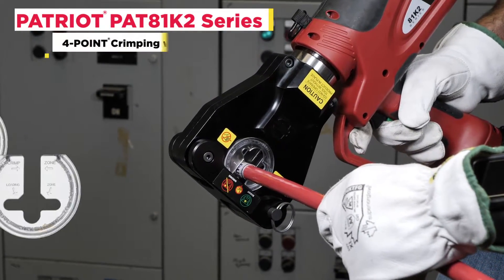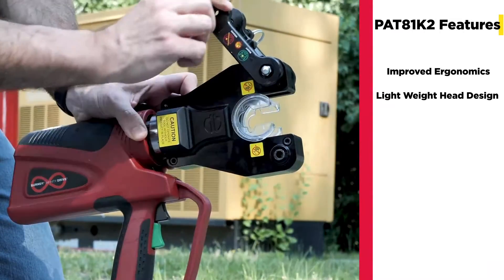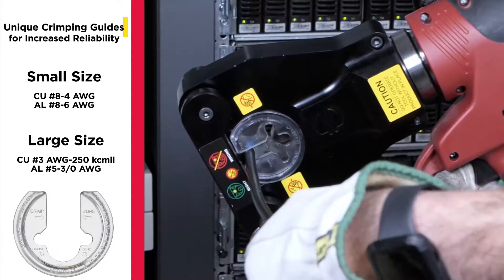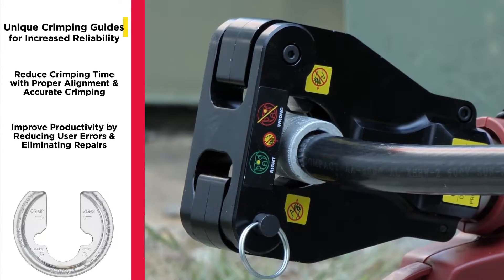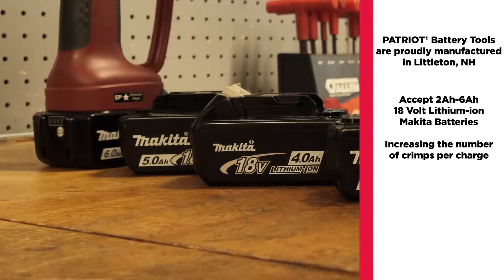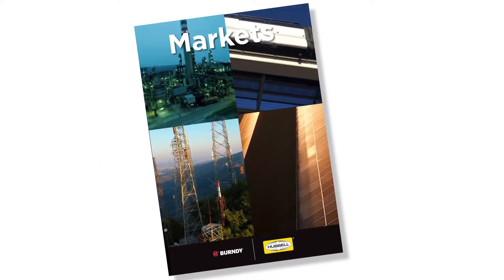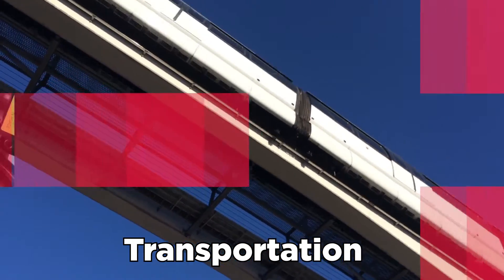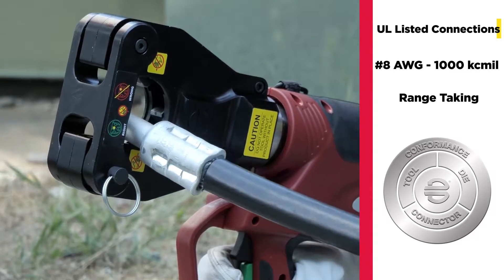PATRIOT® 4-POINT® PAT81K2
BURNDY® is excited to introduce the new PAT81K2 Series with redesigned head and unique crimping guides for consistent and reliable connections. This new design offers users the same trusted connection with a light weight, reliable solution. The new patented guides ensure connector alignment and reduce user error.